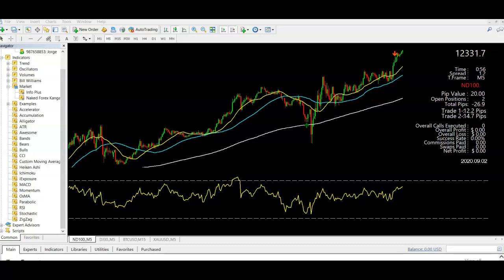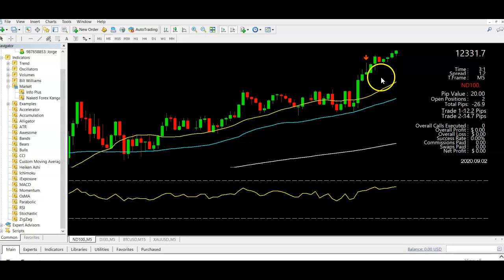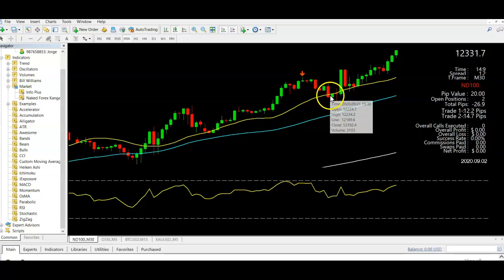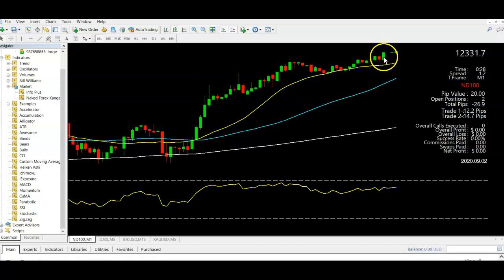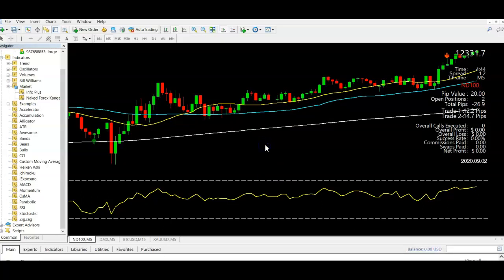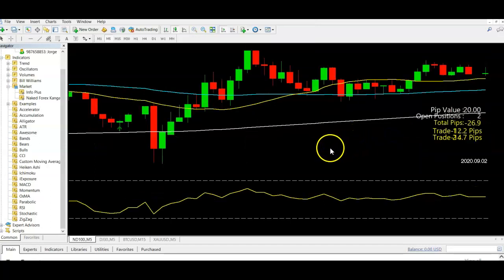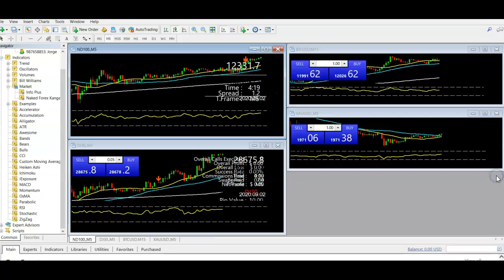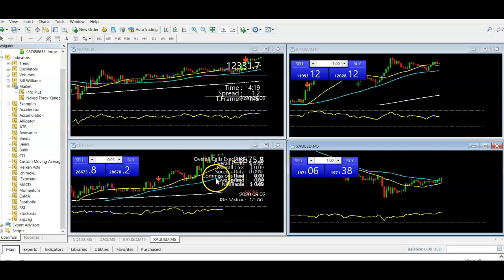KANGAROO TAIL REVIEW & RESULTS! 2020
🔽KANGAROO TAIL INDICATOR 🔽
HOW TO SCALP EMA CROSSING WITH KANGAROO TAIL
HOW BANKS TAKE YOUR MONEY IN FOREX 2020
1M EASY SCALPS 2020
HOW TO USE KANGAROO TAIL INDICATOR 2020
FOREX HOW TO TRADE LIKE THE BANKS 2020
GOLD FREE TRADE SIGNALS SET UP POSTED ON MY TELEGRAM 2020

🔽🔽🔽 BUYING CRYPTO BELOW 🔽🔽🔽
to sign up for Crypto.com and we both get $50 USD :)

🔽I Do give FREE Signals per Week on my Telegram Channel🔽
Plus Other Valuable Info Link Below, It's FREE!
🔽 Like to Receive More Signals Message Me 🔽

Sharing it is much better for the channel that rises in the ranking, and more people can see it
We are in a very difficult time, without work and this can be done at home.